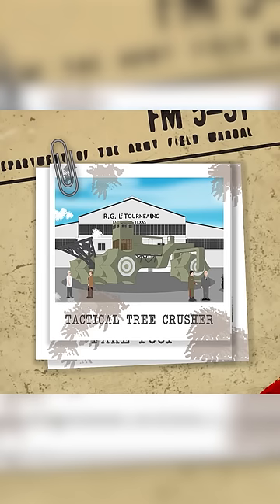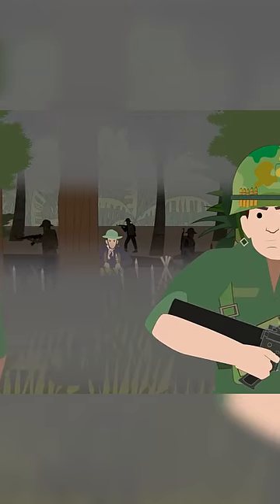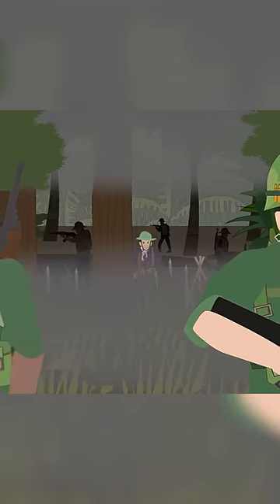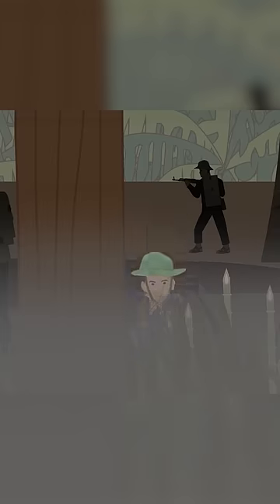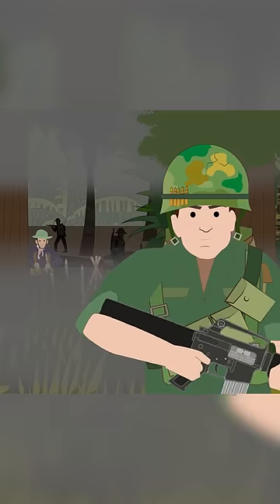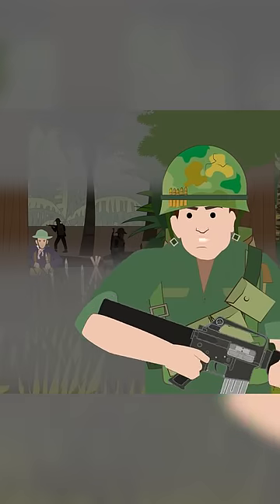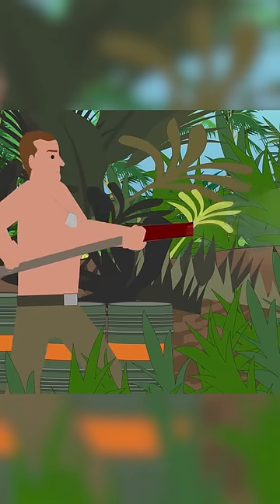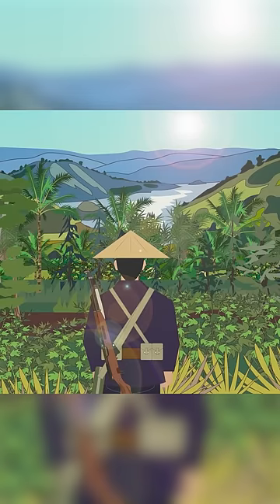Tactical Tree Crusher - Weird Weapons of the Vietnam War